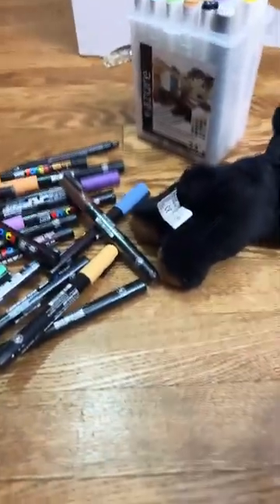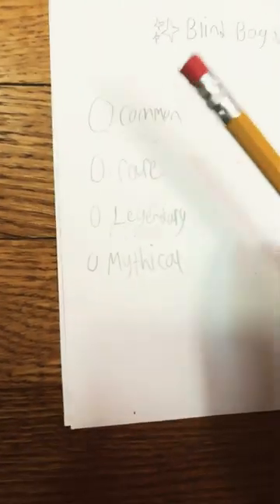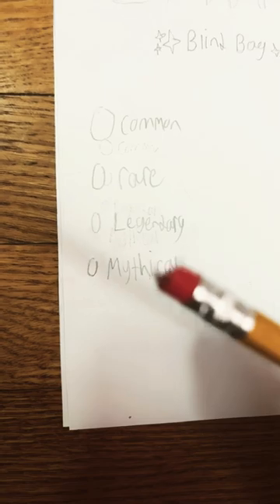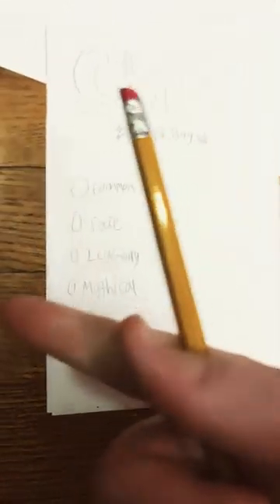Making a blind bag PT1! Should I sell blind bags on the shop? -Marti from MEK